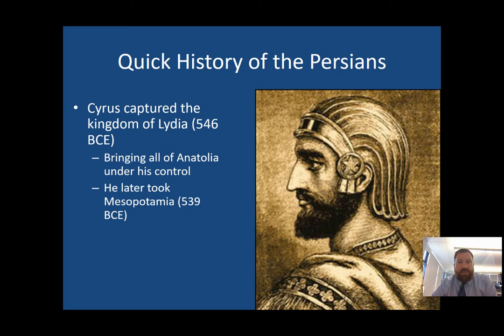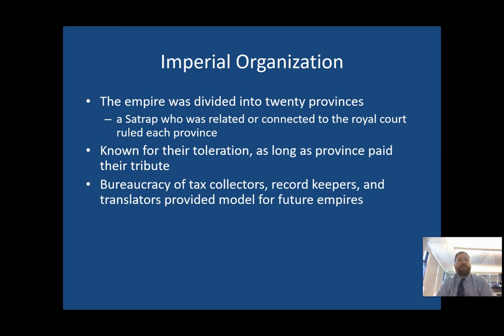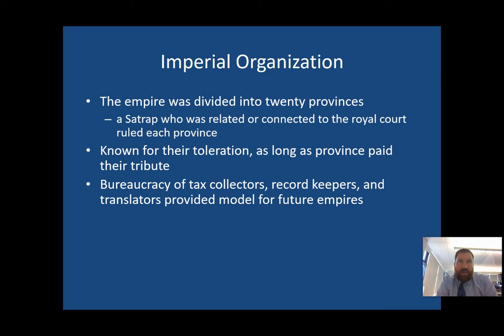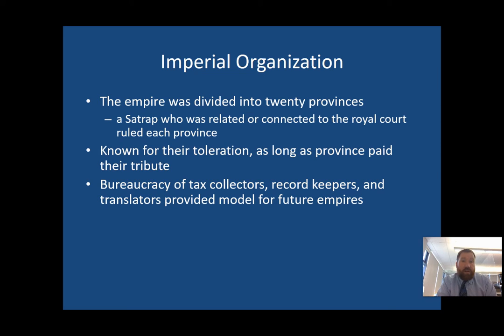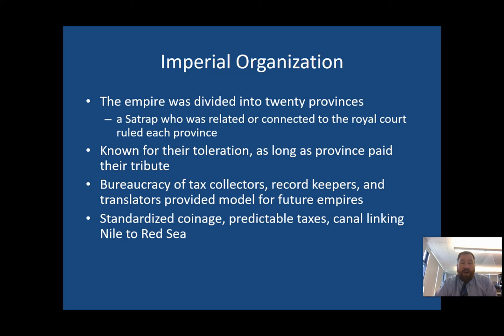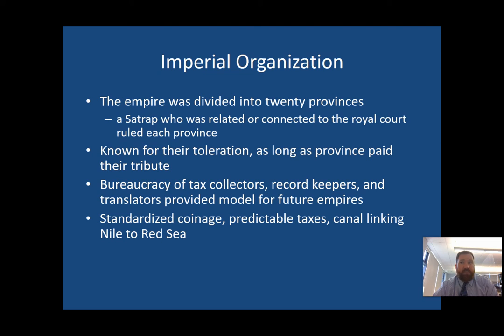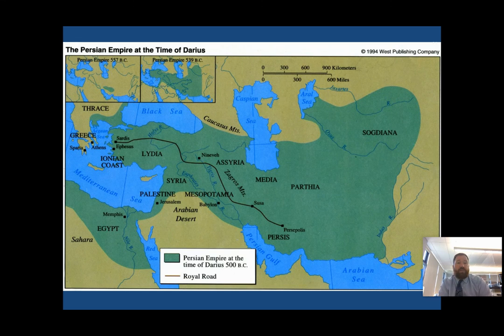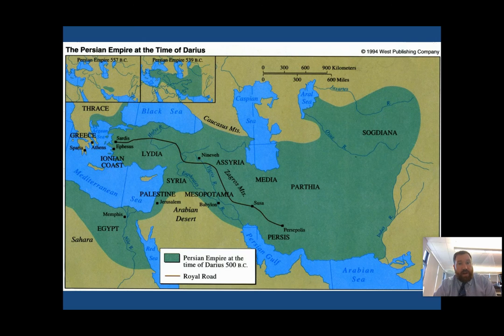Quick Persian History